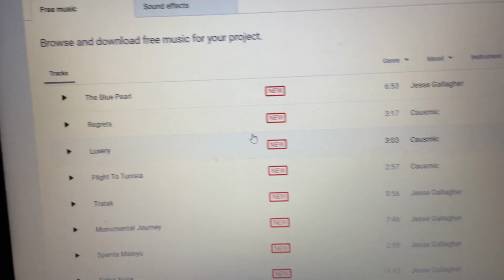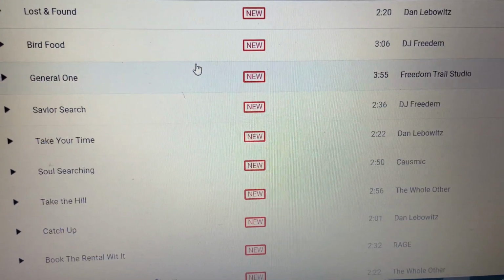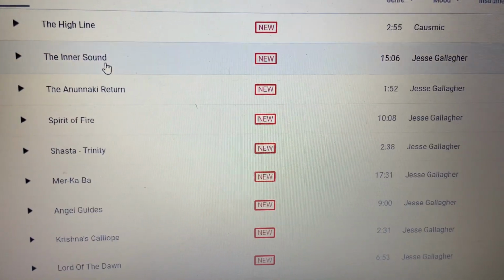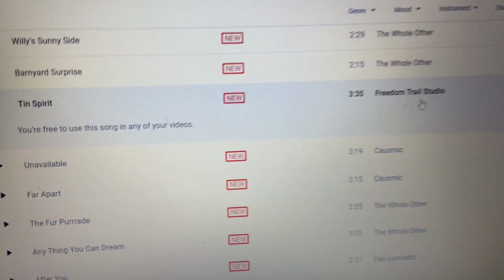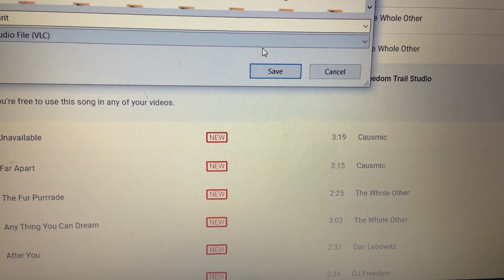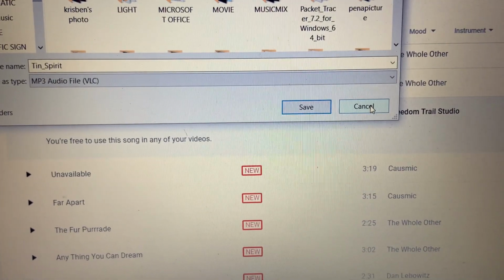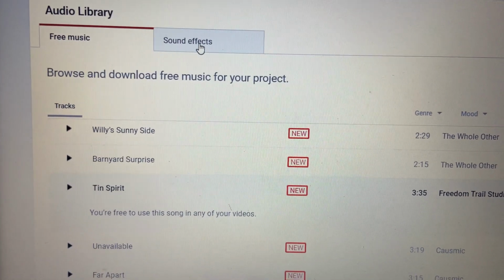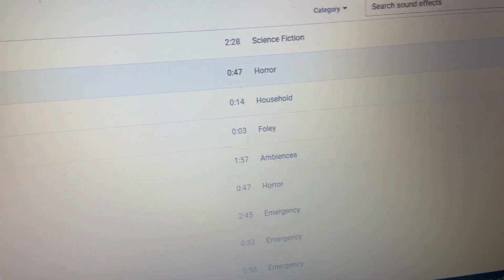HOW TO DOWNLOAD Free Music & Sound Effect on YouTube? No Copy Right] For beginners] INTERES THING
On this video, you will find out how to download free music and Sound Effect without copy right. For beginner YouTuber. ] INTERES THING